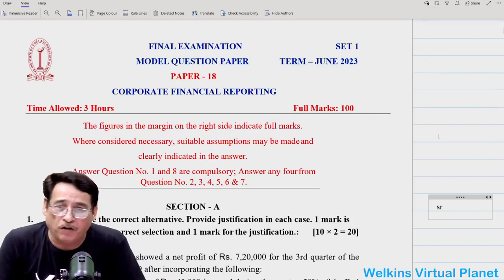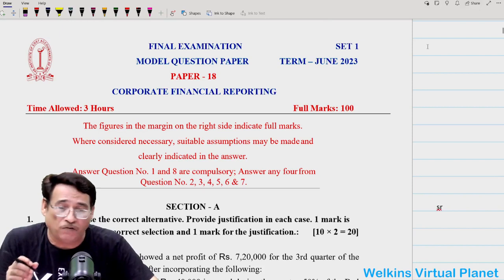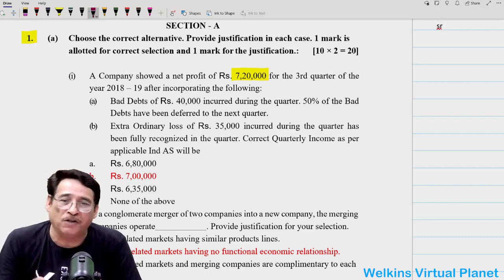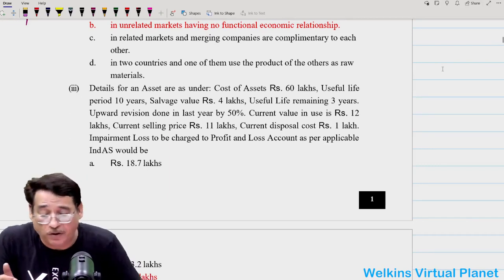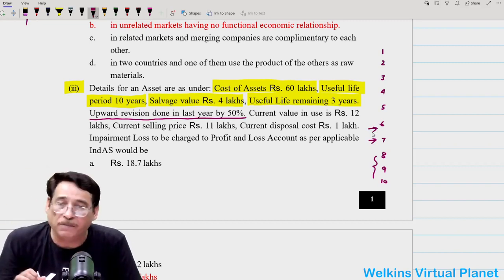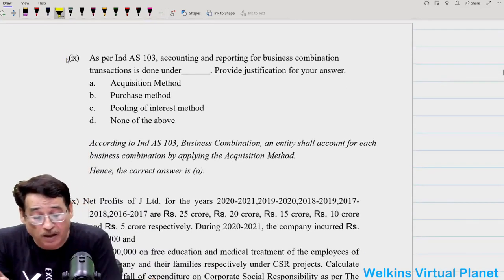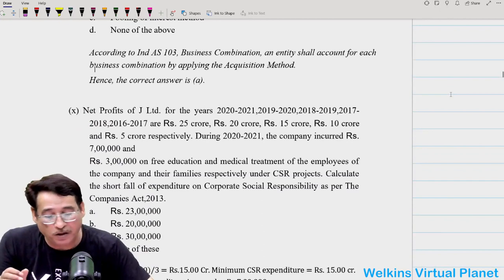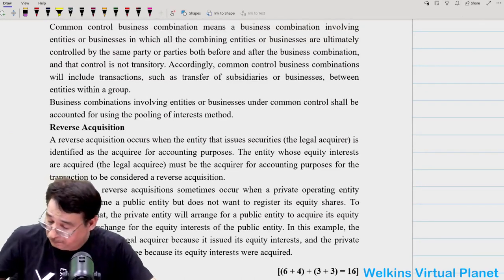CMA Final CFR Important Question Series Part 3 By Sanjay Welkins